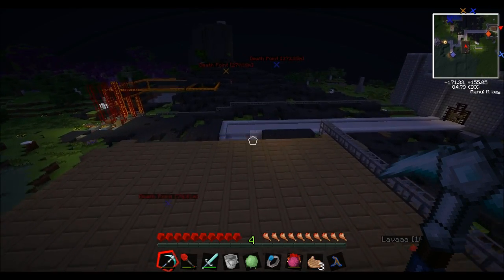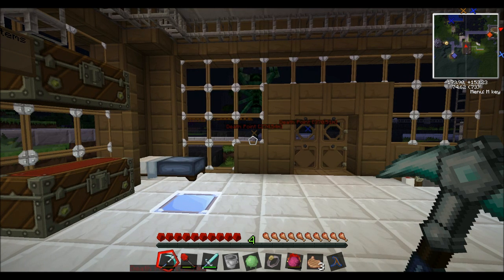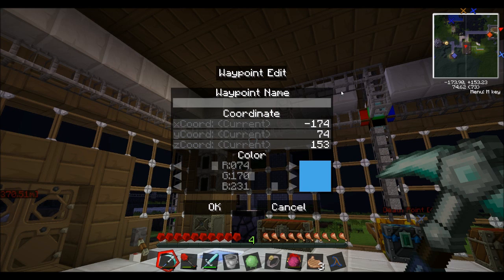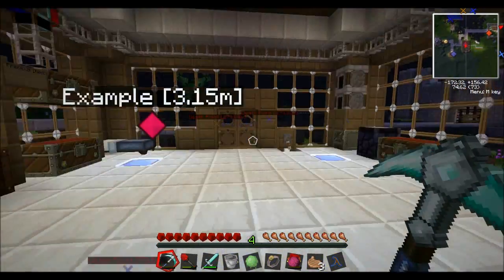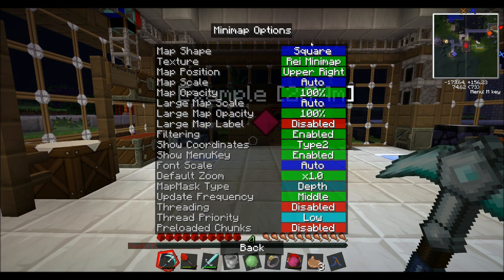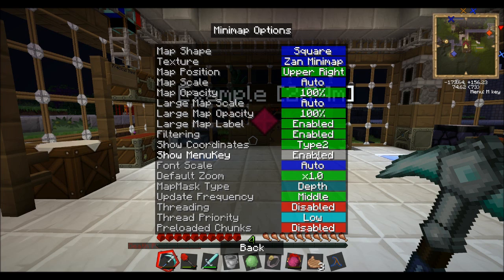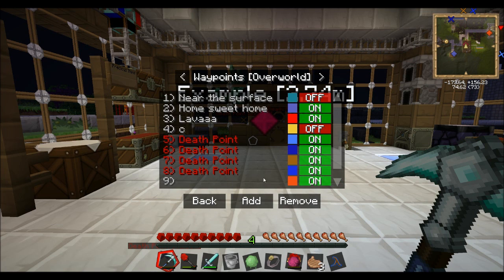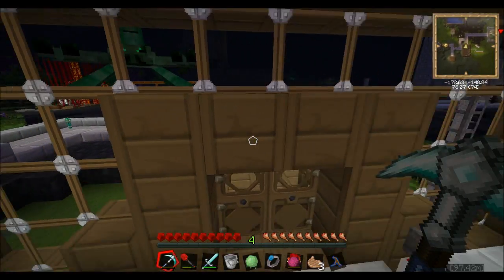Minecraft | Tekkit/Technic Pack - How to set up Waypoints and Rei's Minimap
Hey and welcome to one of my tutorial videos, which is on the technic pack, or tekkit (Multiplayer). I will be showing how to get started and also as we progress, show some of the more advanced things, as when you are a new player it can be very daunting to see and do what the technic pack has to offer.

In Today's Episode:
We learn how to basically use the Railcraft mod in Tekkit

We Build:
REI's Minimap

Links: -